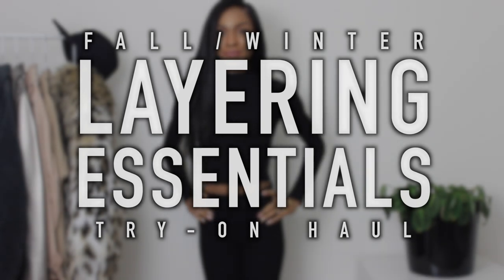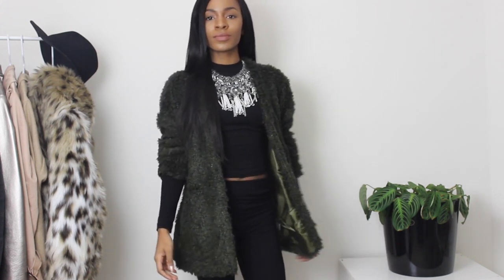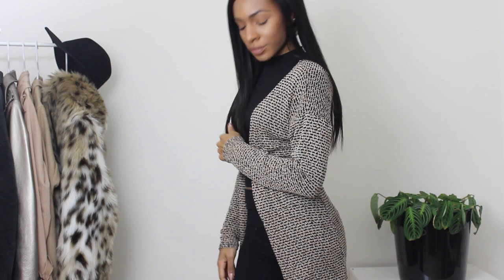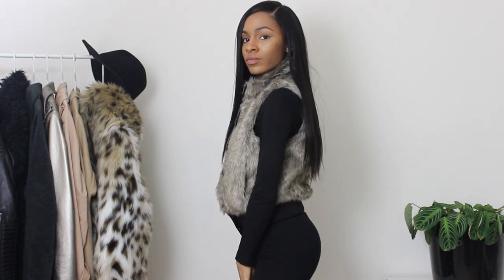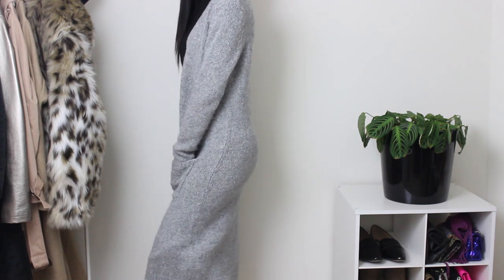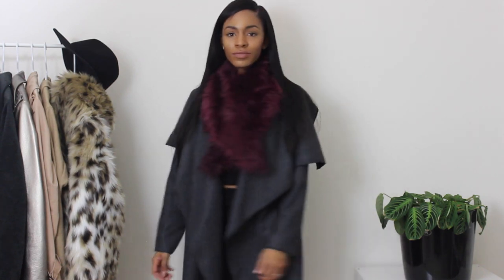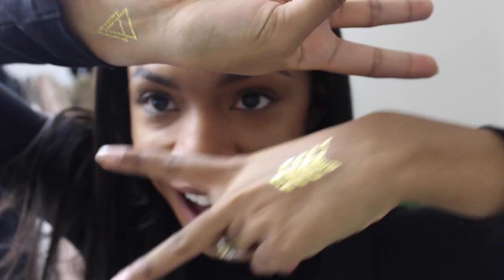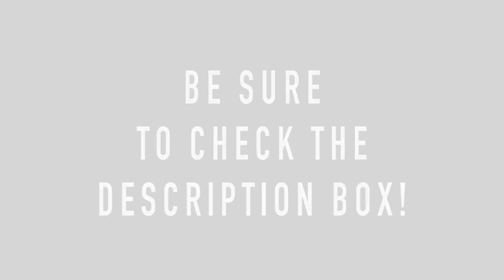Fall/Winter Layering Essentials + Black Friday Deals! | VICKYLOGAN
Gift with Purchase in store & online for $35 purchases

Leggings and mock neck top from F21

+ Social Media +

MAKE SURE your Instagram is not private if you tag me in photos!

+ Editing +

Camera: CANON T3i
Software: Final Cut Pro X